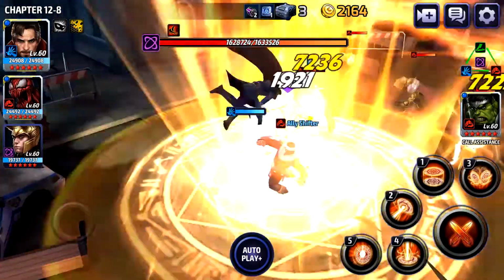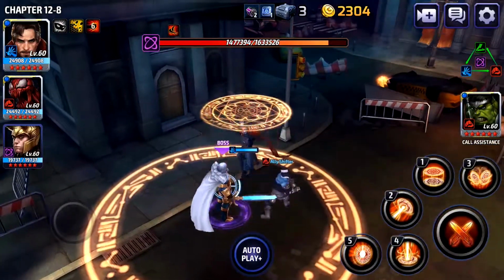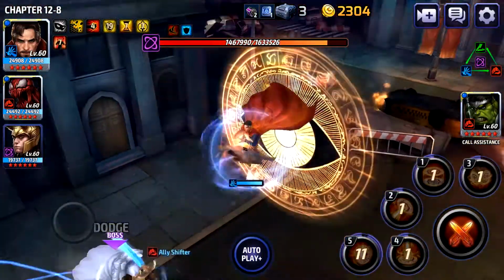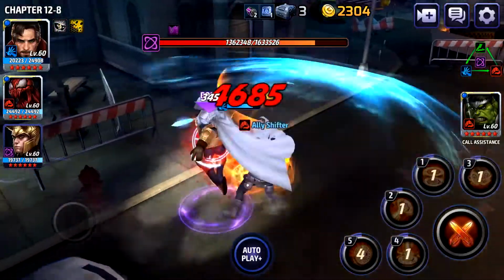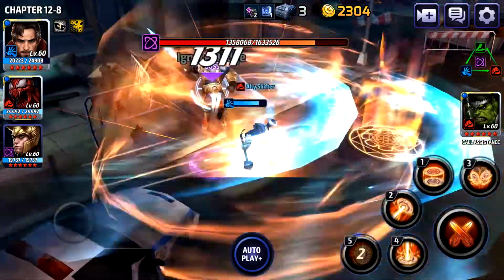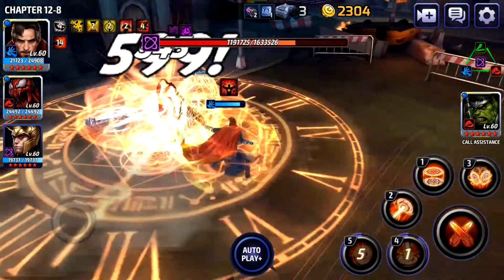Marvel Future Fight - Killing Odin Chapter 12-8